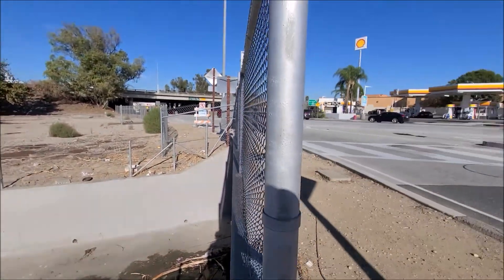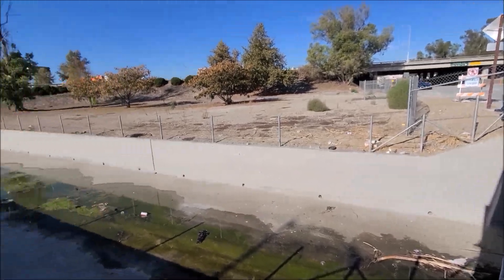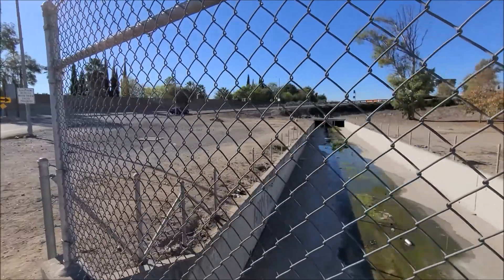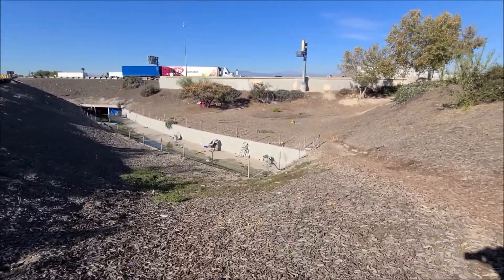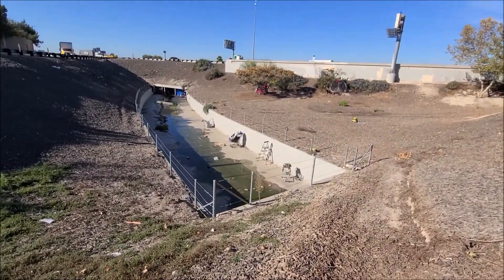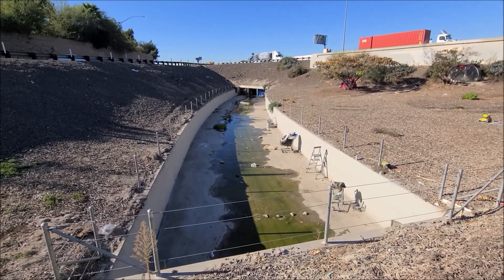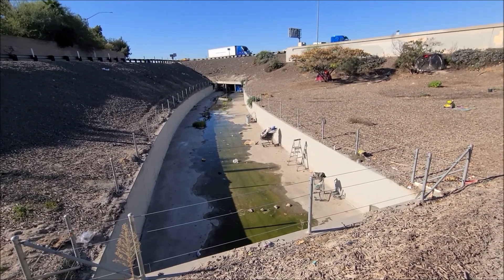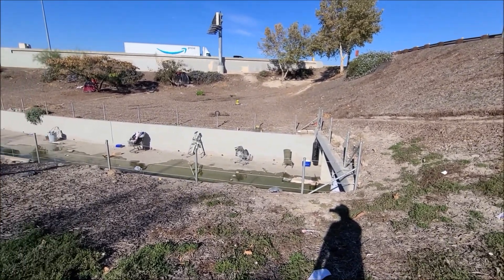Fullerton 60 East Off On Ramp Graffiti Gone Almost 11-23-21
Yes, Faster than a Speeding Bullet, More Powerful than a Locomotive, it is Graffiti be Gone, almost!🤩 I have to assume, they ran out of paint.🤔